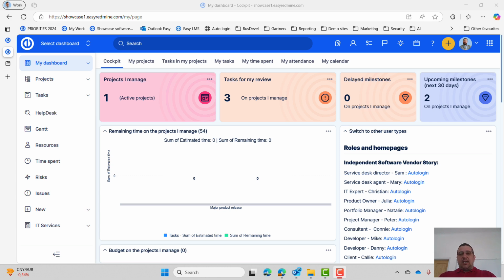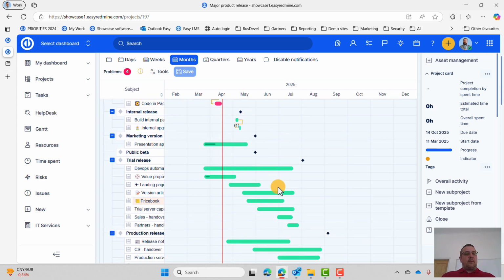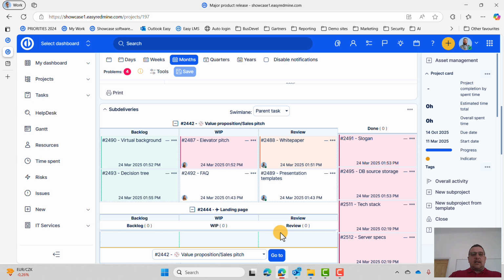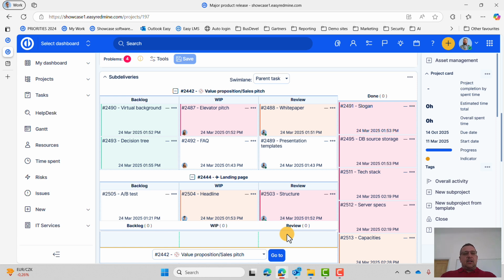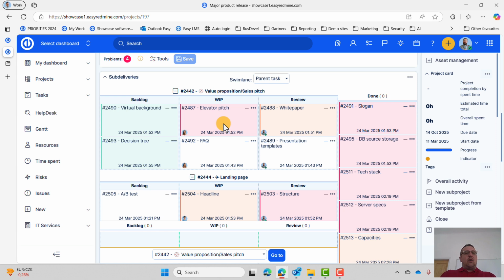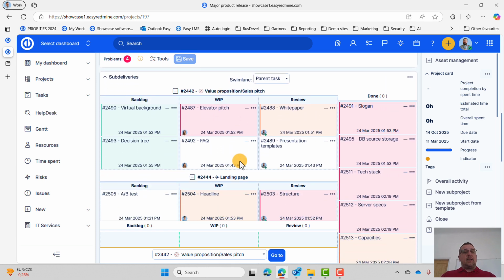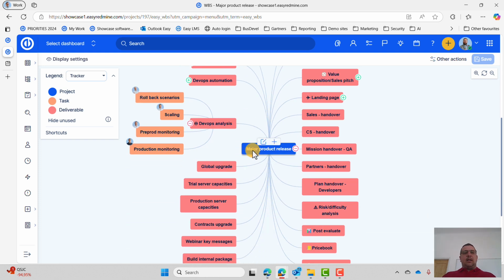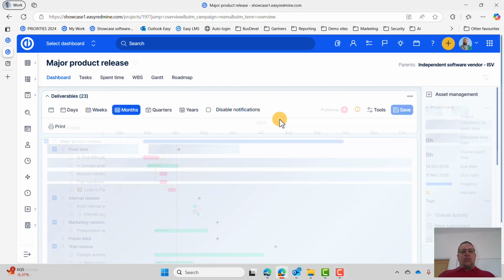Showcase No 5: Easy8 - Hybrid project (Major release plan)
Easy8  is a web based collaborative project management application. It is used by companies from around the world to handle projects, tasks, schedules, resource utilization, budgets, attendance monitoring, support management and much more.

This video is about releasing software product, but this time from a little bit different perspective.